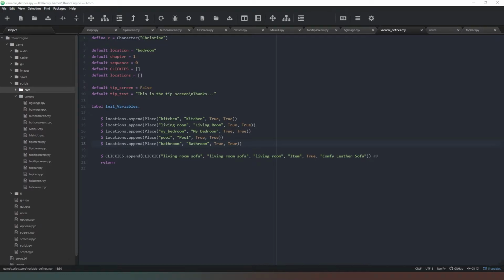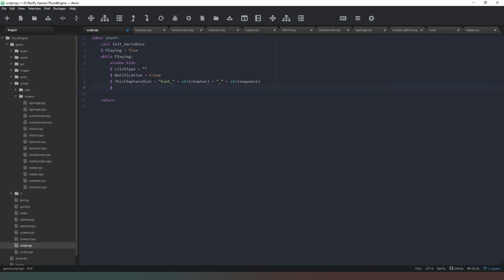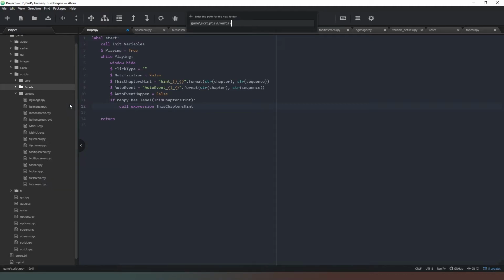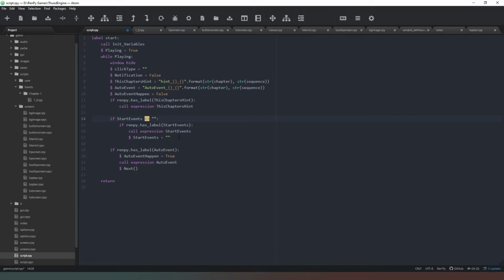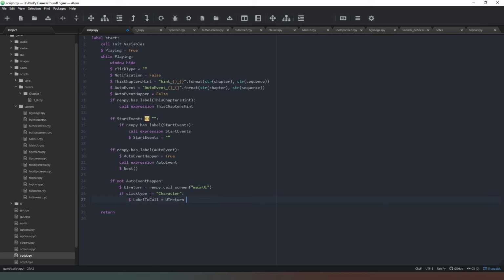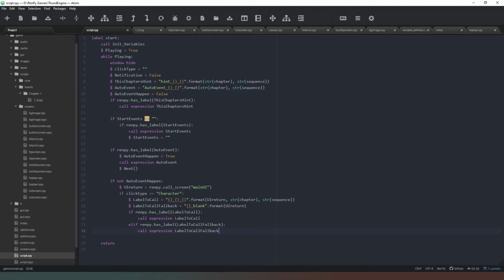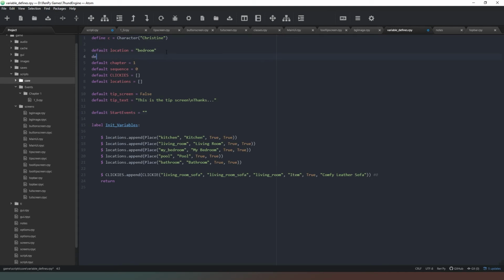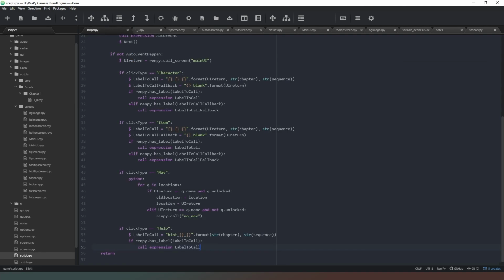[Let's Code] Season 3.7 Finishing off our Game Loop file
Links